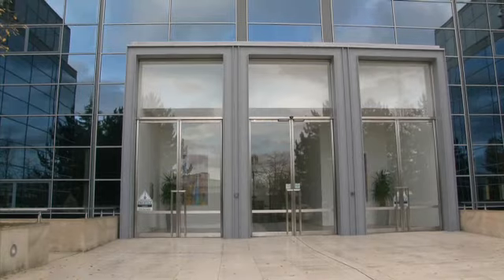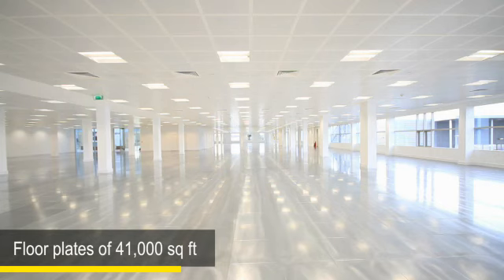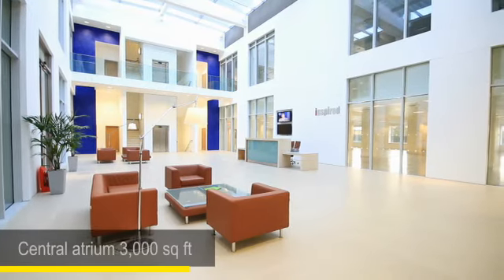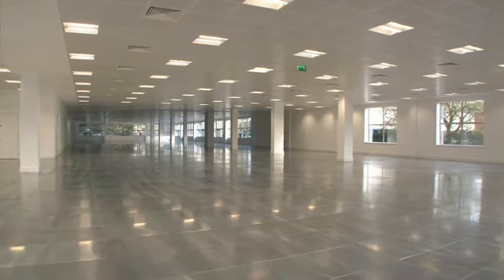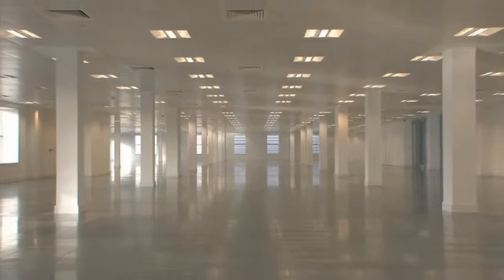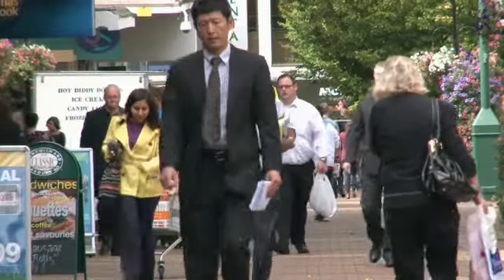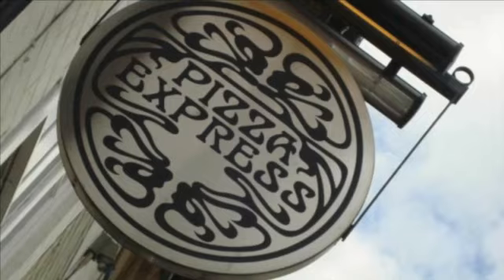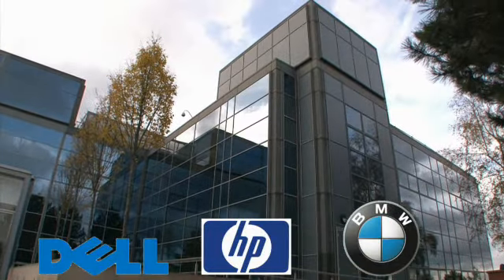Office Space Bracknell - Inspired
Inspired is a comprehensively refurbished office building situated a short walk from the numerous amenities of Bracknell town centre.
Bracknell is a proven business location with corporate giants such as Hewlett Packard, Dell, BMW Waitrose, Fujitsu Siemens , Cable & Wireless and Honeywell based in the town.

• Flexible office space designed for multiple occupants.
• New four pipe fan coil air-conditioning
• Impressive double height atrium reception and break out space
• An enviable car parking ratio of 1: 296 sq ft with 277 parking spaces.
This video was filmed and produced for RARE commercial property advisers on 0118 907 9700 by Impact Creative Services on 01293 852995